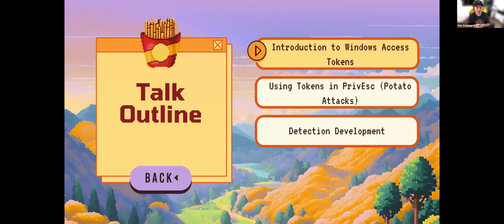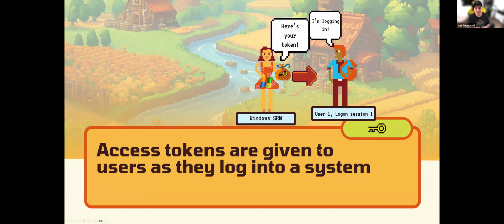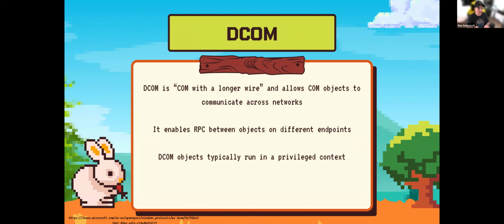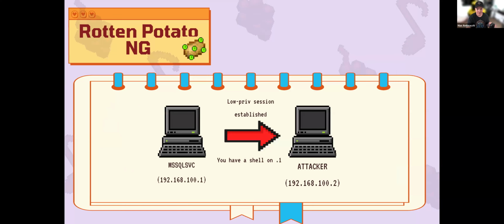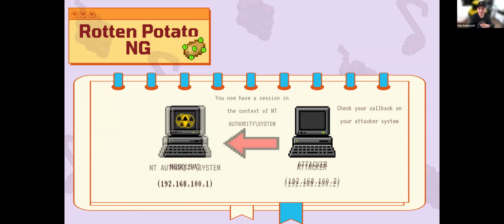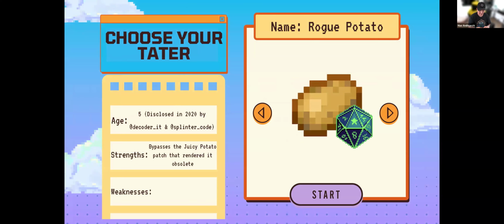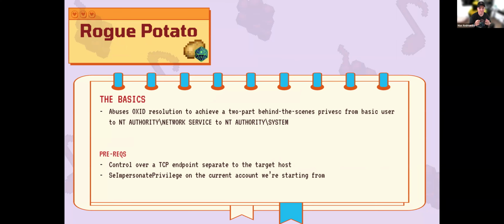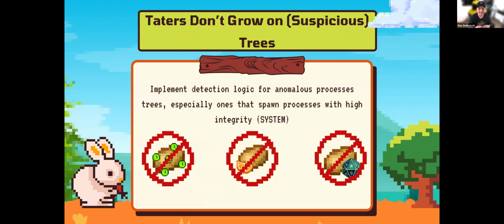Tater Tokens: Intro to Windows Access Tokens and Their Role in PrivEsc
Welcome to the farm! Today's task: harvesting potatoes. The potato exploits have been a cornerstone of local priv esc on Windows system for years, but how and why do the inner starchy workings of the potatoes function?

Plow into understanding Windows access tokens and their use in the Windows environment, followed by a technical walkthrough of how Rotten, Juicy, and Rogue potatoes work, and a wrap up that covers some defensive suggestions.